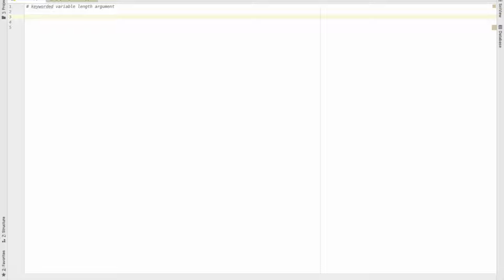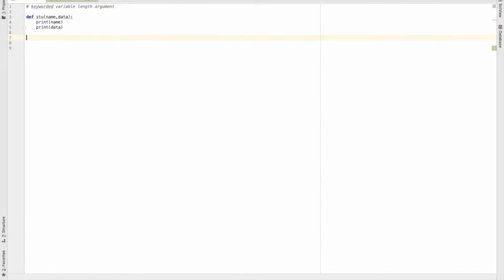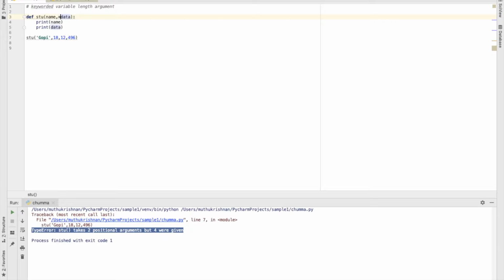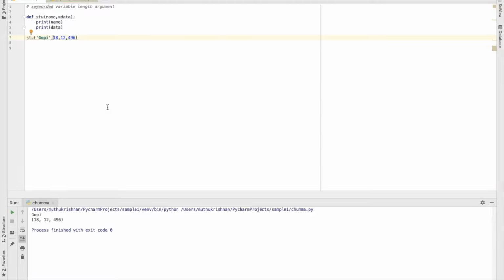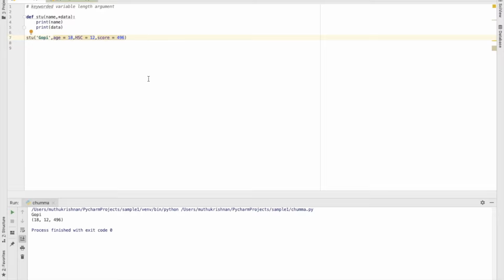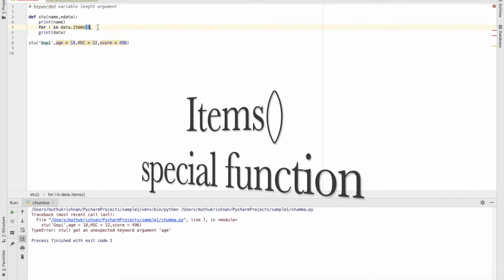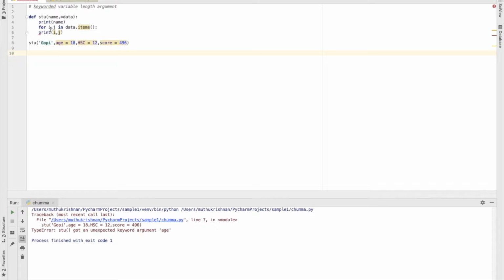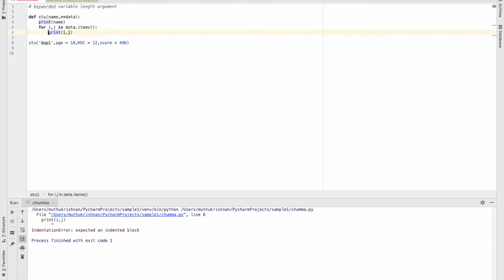#9 | Keyworded Variable Length Argument | Python